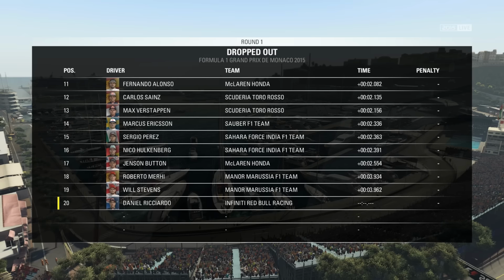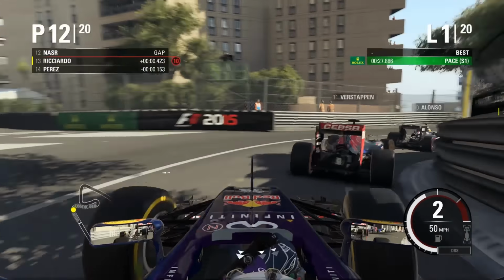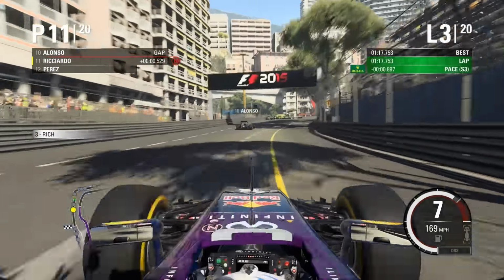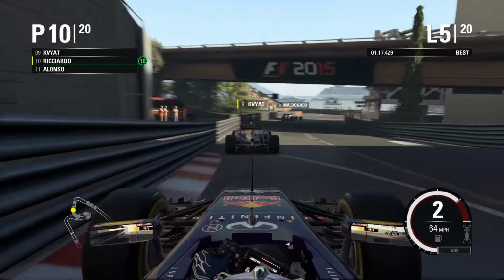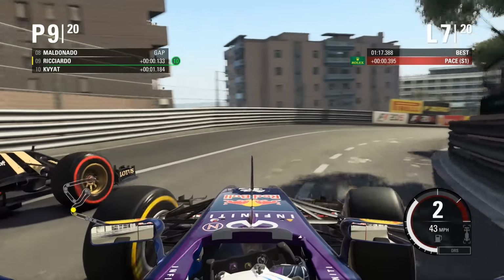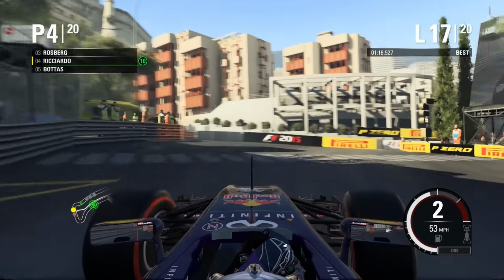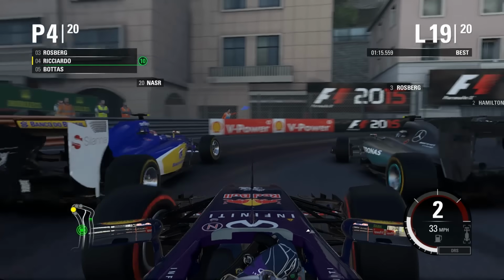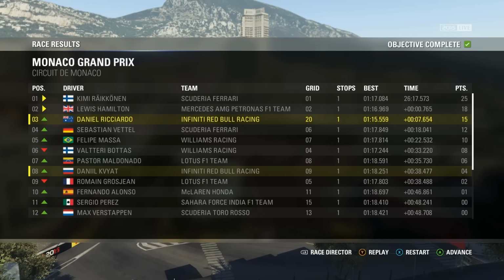F1 2015 - Monaco - 20th to ???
Here we have a return to the track that made me stop playing F1 2015 - Monaco! How far up the grid can I get in a Red Bull from the back?

This game is being played on PC with max settings. I have got it on legendary with all assists off. I use the Logitech Driving Force GT with everything set to 0%, barring 10% of steering linearity and all FFB settings on 100%. I used 310 degrees of rotation in the Logitech Profiler.